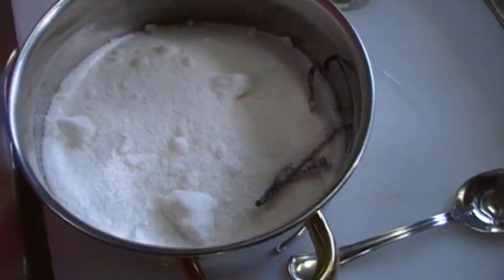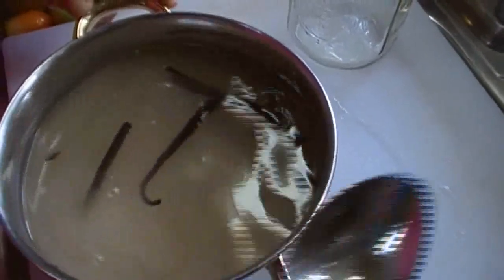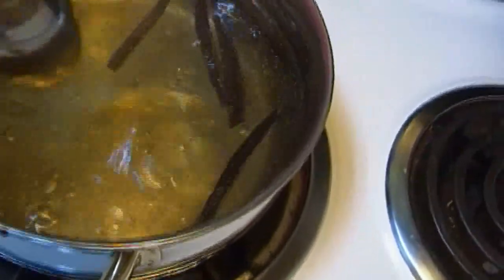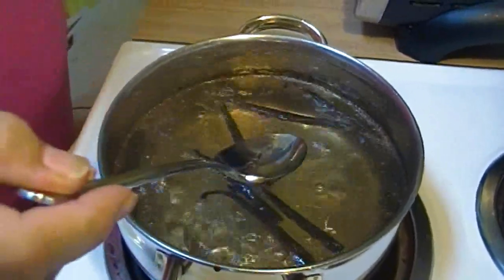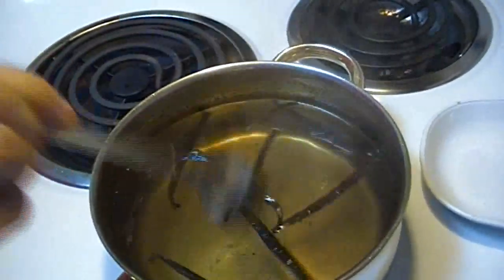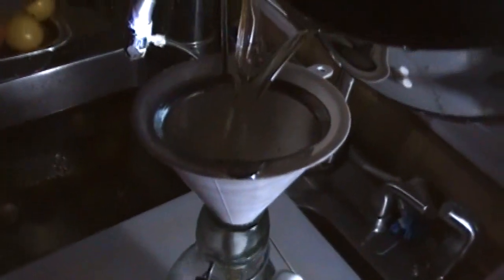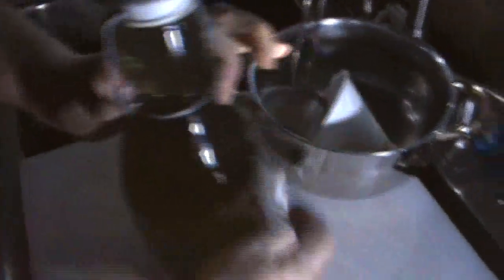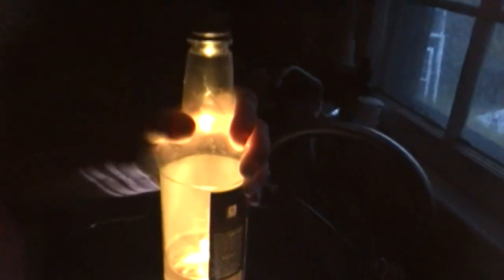Homemade Vanilla Syrup For Your Coffee Drinks: Noreen's Kitchen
Greetings! I promised to show how to make your own vanilla syrup for all those coffee drinks I've been making and here it is!

I have been using a bottle of vanilla syrup that I got on clearance at the local big box store a couple years ago.  Normally this size bottle sells for anywhere between $6 and $8.  There is no reason why this cannot be made at home!  You will need some vanilla beans though.

I buy my vanilla beans from Vanilla Products USA.

They have the best prices, hands down on vanilla beans of all grades!  I usually don't go out of my way to purchase the fancy grade "A" beans because I use them to make extract and infusions so using the "extract" grade "B" beans is the best way to go.  You can get 1lb for around $27.00.  On the surface that may seem expensive, but there are a lot of beans in a pound!  Considering what you pay for 2 beans in a jar at the grocery store that are probably stale, this is a fabulous deal.  You will get enough beans in a pound to keep you in vanilla extract and syrup for a good long time.  They are also fabulous gifts for the cooks in your life!  Who among us wouldn't love to get a box with a dozen or two vanilla beans!  Certainly what looks like an extravagant gift!

This is basically a simple syrup with equal parts water and sugar with a 4 to 6 whole vanilla beans thrown in.  You can cut up the beans if you want.  I used some vanilla sugar that I had been curing for a couple years so there were an estimated 4 whole beans in there that I cut in half.  You don't have to use vanilla sugar to make this syrup.

I brought everything to a boil and allowed it to simmer for about 5 minutes.  I removed it from the heat and removed the beans.  I did not throw them away.  I can still use them for something else.  They are not dead yet!  I decanted the syrup into a bottle and stored it in the fridge.

As you saw, we had a power outage while making this video.  We could have just stopped, edited the video and continued the next day when we did have power.  What fun would that have been?  I have always said that with me, what you see is what you get and this is no exception.  Turned out that we ended up being the only house on the street without power.  Lightening took out the transformer that feeds our house.  We were in the dark for about 6 hours.

Happy Eating!